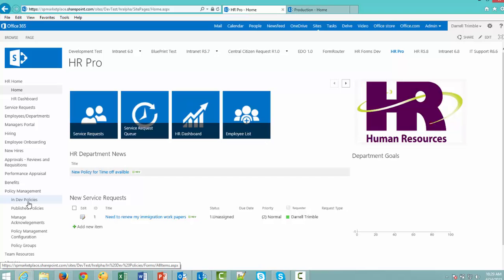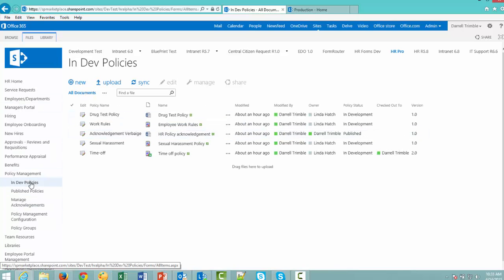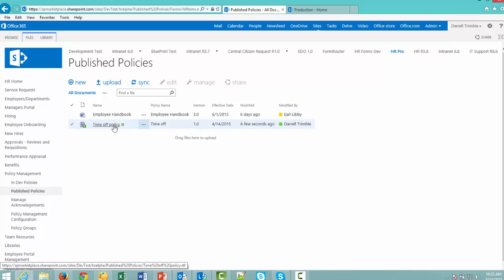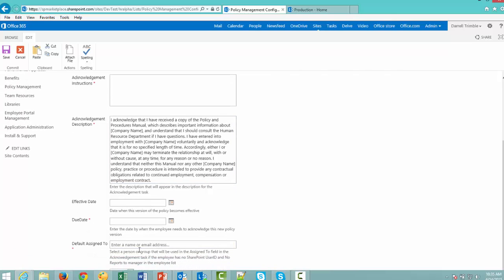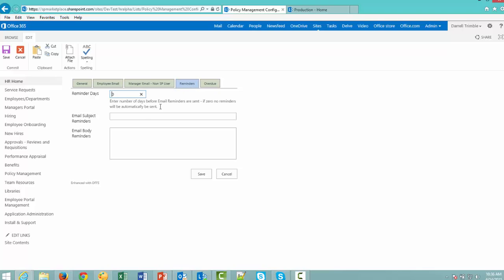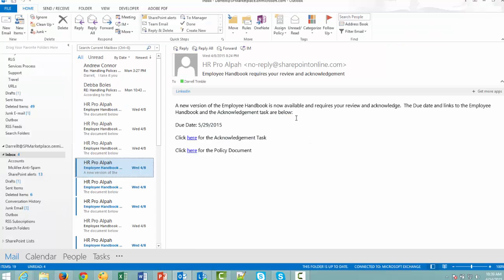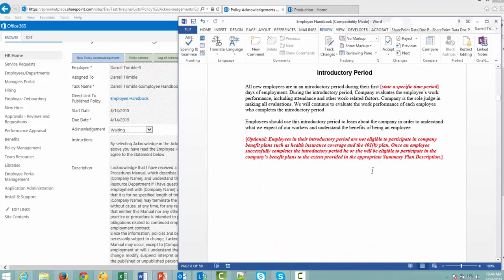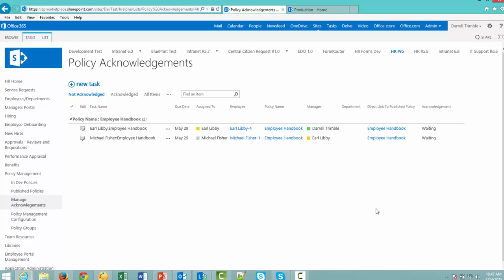NOW in MODERN or CLASSIC UI: SP HR Policy Mgt demo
Automate HR Policy Management in SharePoint and Office 365.  SP HR from SP Marketplace provides policy management as one its features.  See a demo in this video.